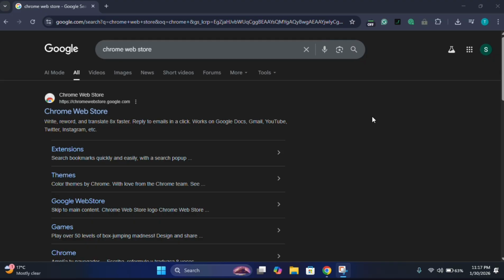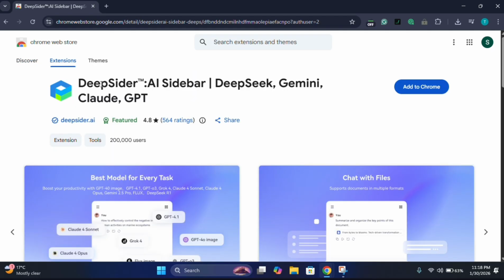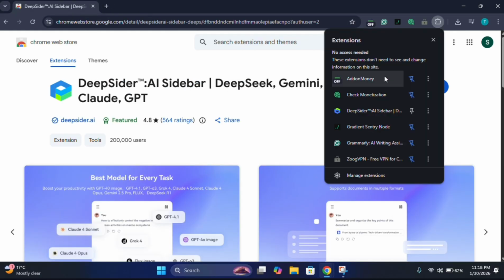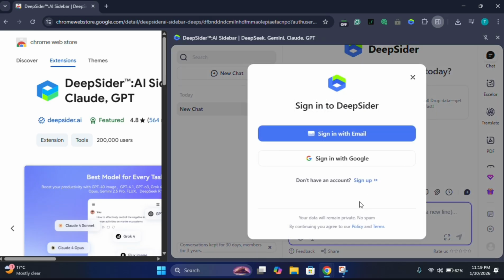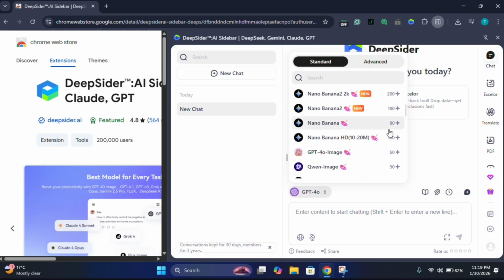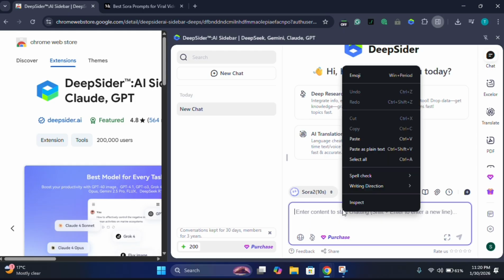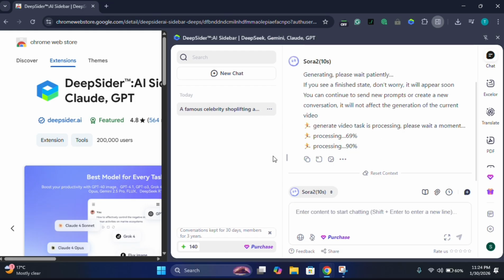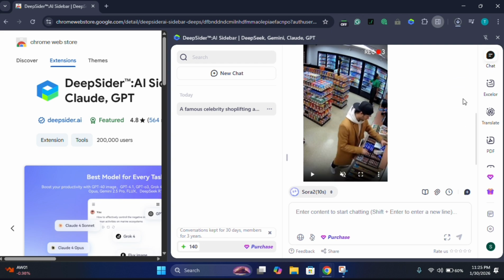Sora 2 Free Unlimited | How to Use Sora 2 for Free (No Watermark) Sora 2 free unlimited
Sora 2 Free Unlimited | How to Use Sora 2 for Free (No Watermark)
Sora 2 free unlimited

This video is created strictly for educational and demonstration purposes only.
All content shown here follows OpenAI’s official usage policies and is meant to help users understand how the platform works.
Viewers are strongly advised to use only official and legitimate methods to access or export content from Sora 2.